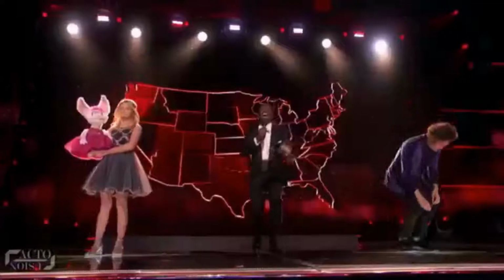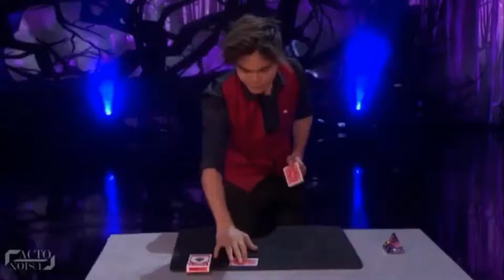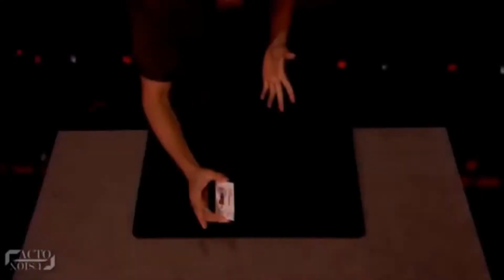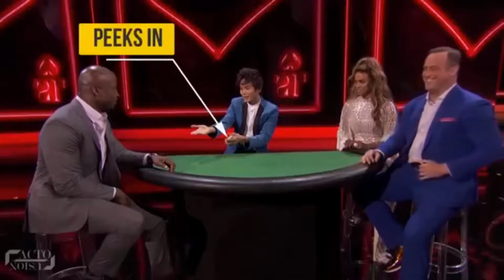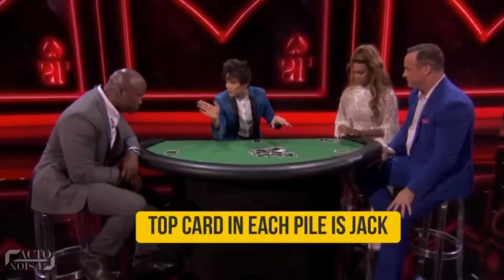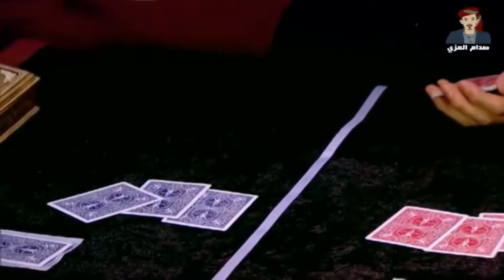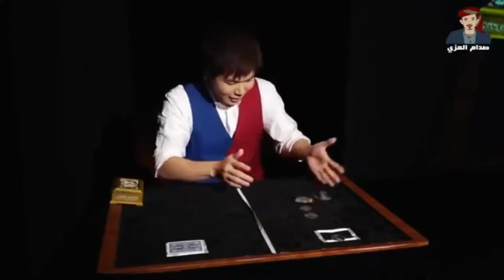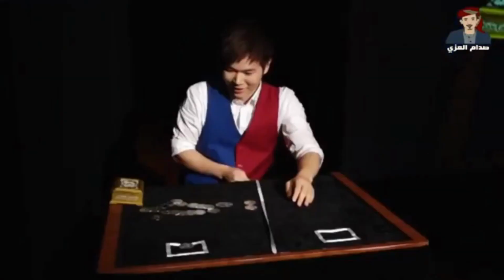Des magiciens au pouvoir surnaturel Les magiciens ont obtenu les meilleurs magiciens de talent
Magiciens aux pouvoirs surnaturels || Les magiciens ont du talent || Les meilleurs tours de magie de tous les temps
Dans cette vidéo, les tours de magie les plus célèbres exécutés par Eric Chien et Shin Lim sont révélés et n'importe qui peut effectuer ces tours facilement